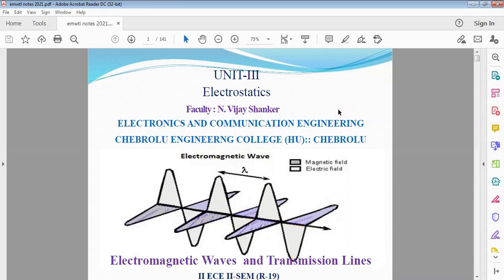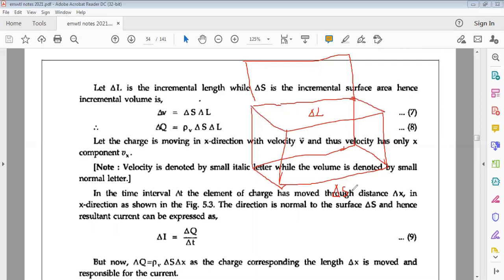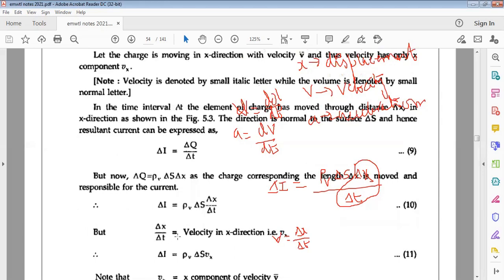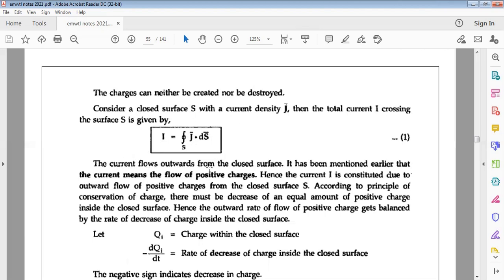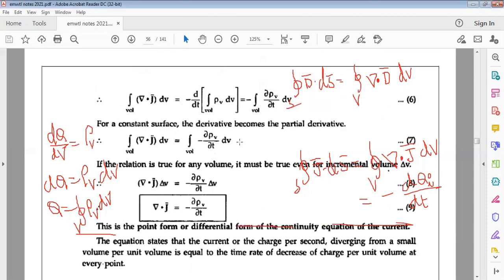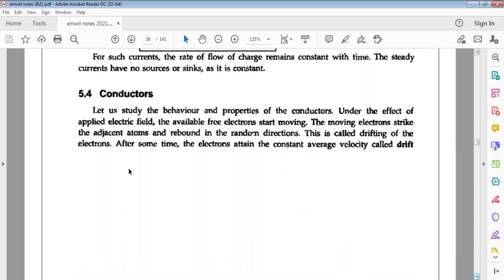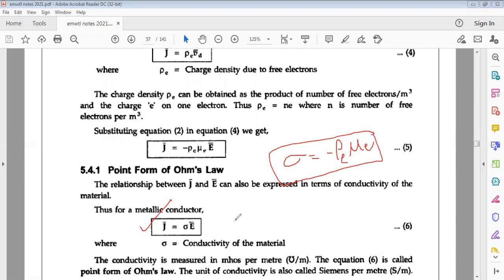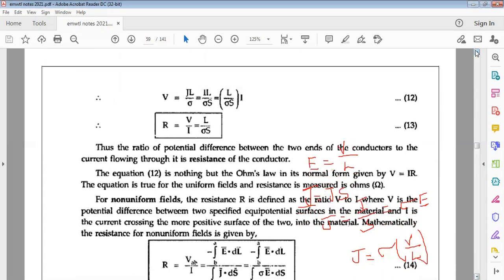JNTUK (R-19) II ECE II SEM SUB: EMWTL UINT III TOPIC: Electrostatics Lecture- 06 By NVS